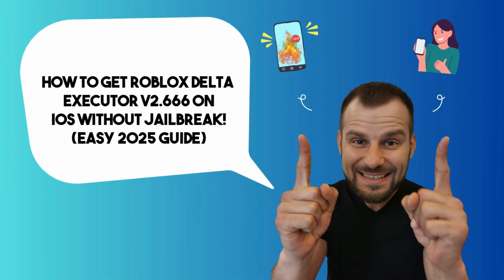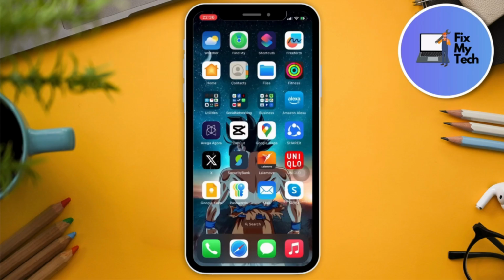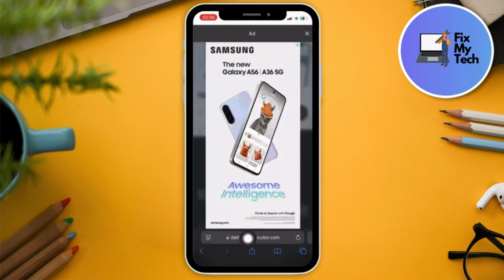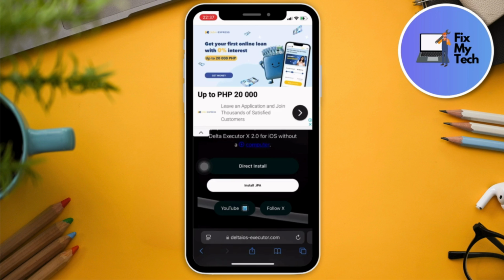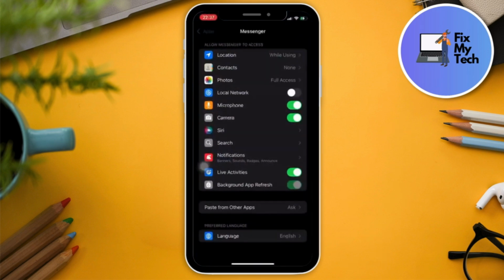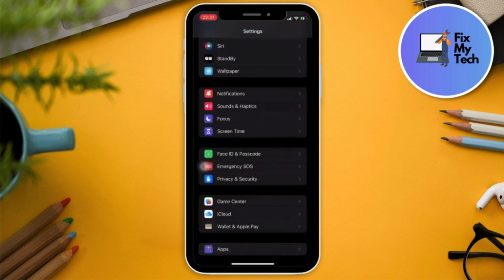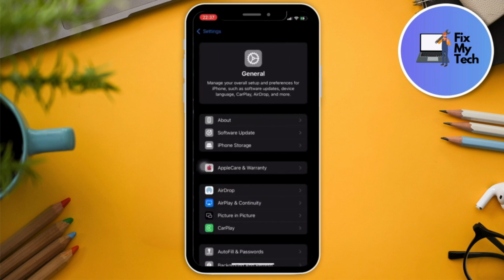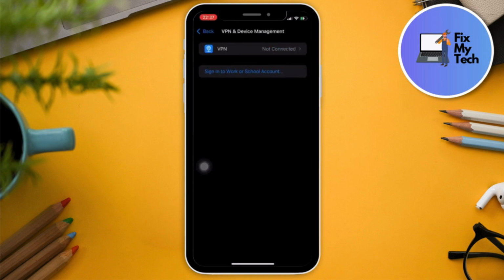How to Get Roblox Delta Executor V2.666 on iOS Without Jailbreak! (Easy 2025 Guide) 📲🤩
Looking for a way to install Delta Executor V2.666 on your iOS device without jailbreaking? This updated 2025 guide shows you the easiest and safest method to get Roblox Delta Executor working on your iPhone or iPad—no jailbreak required!

📱 100% Working on iOS (No Jailbreak)
✅ Safe & Secure Installation
🛠️ Works with Latest Roblox Updates
🔓 Unlock Scripts & Mods in Roblox